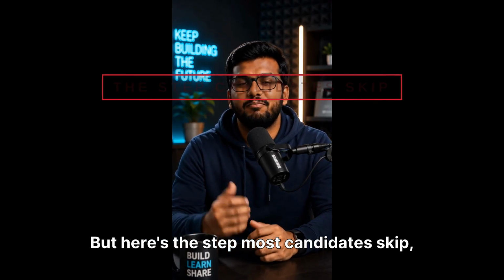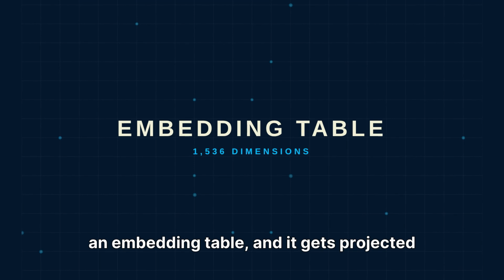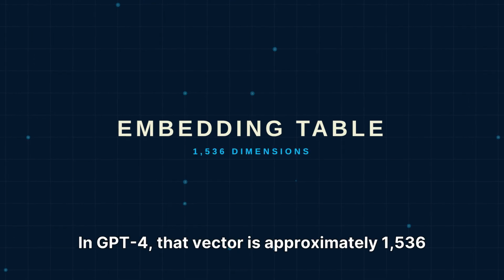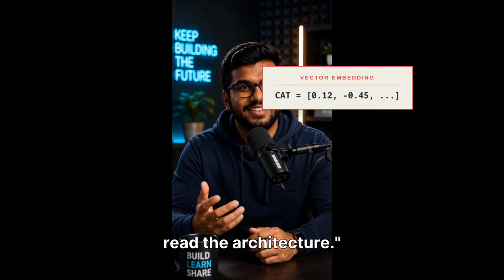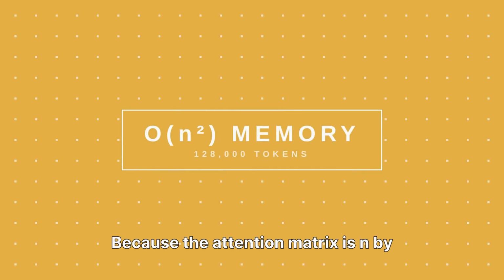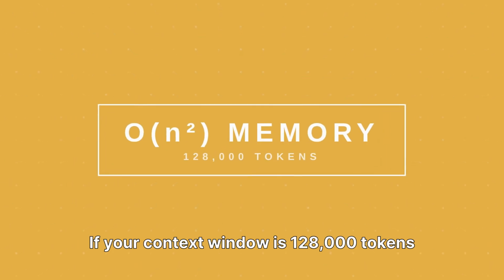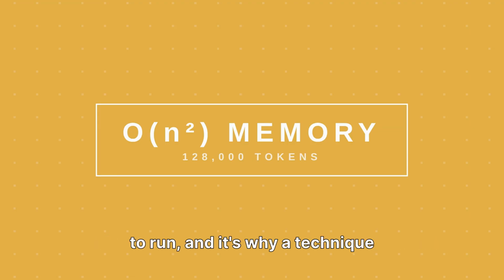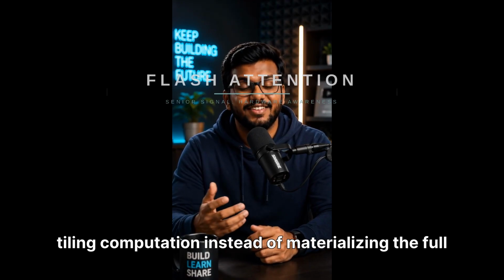This LLM Question Stopped a Published Researcher Cold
In a real OpenAI engineering interview, a candidate with a published machine learning paper got cut in round two. The question that ended it: "Walk me through exactly what happens between pressing Enter and the model returning the first token." In this lesson, we’ll dissect this crucial pipeline step-by-step, ensuring you can articulate the process clearly. 00:00 - Understanding tokenization and its importance. 05:30 - The role of attention in transformers.

By the end of this lesson, you’ll know exactly what interviewers are looking for and how to answer confidently. We’ll cover everything from tokenization to the intricacies of temperature and top-p sampling, so you don’t just memorize the API docs but understand the architecture behind LLMs. This knowledge is vital for not only passing interviews but also for real-world applications in LLM systems. Don’t miss the Saturday quiz to reinforce your learning!

📚 Lesson 2: Google Interviewers Are Testing This LLM Trick — Can You Pass It? — reharse.inferix.in